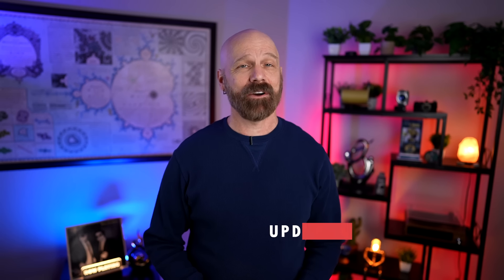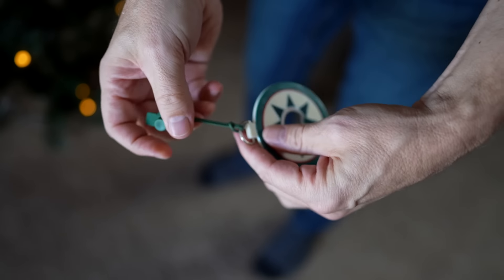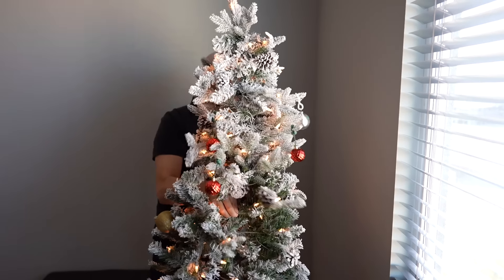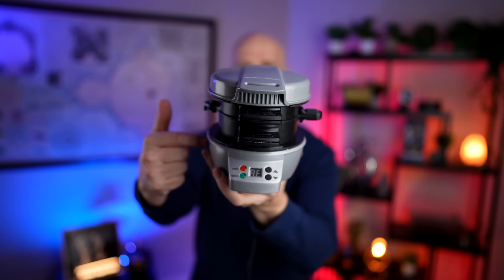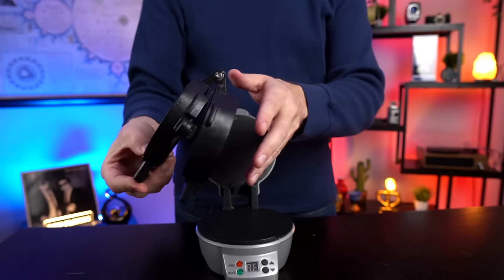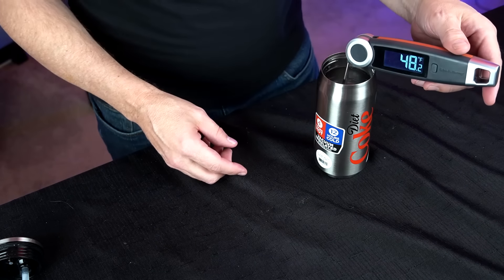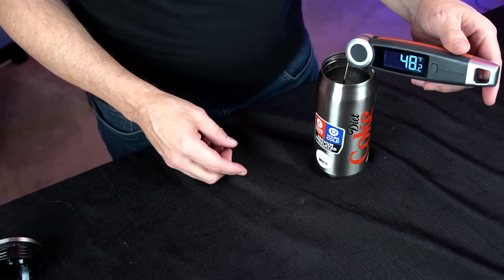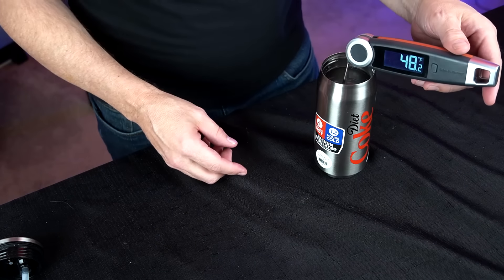How Are These 10 Products After 1 Year? (Update 46)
Here are recaps and updates on my 451st through 460th product reviews from November 2022 through January 2023. Below are links to the original reviews.

GEAR
• 2nd Camera
• 2nd Camera Lens

0:00 Intro
0:24 Christmas Magnets
2:15 Ornament Anchor
4:52 Convertible Ottoman
6:31 TRTL Pillow
8:12 Broombi Brush
10:28 Hamilton Beach Breakfast Sandwich Maker
12:29 Coke Store Gadgets
15:16 Bionic Floodlight
16:52 TEMU Gadgets
20:16 Kitchen Gadgets
23:06 Conclusion